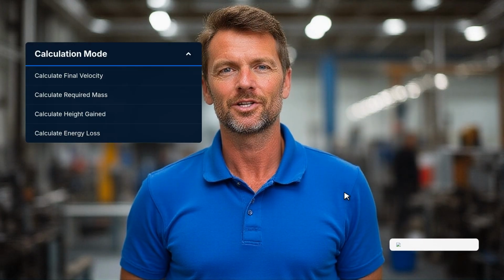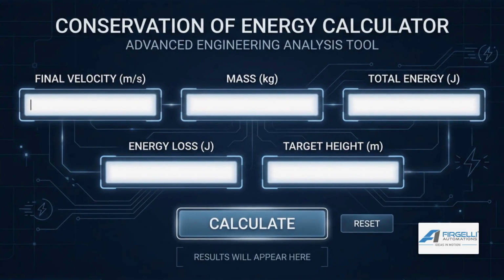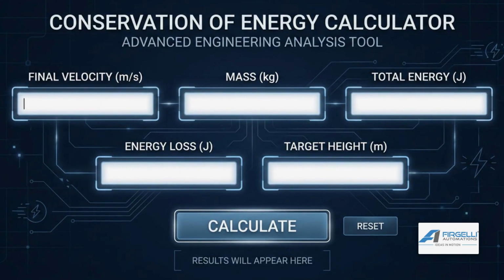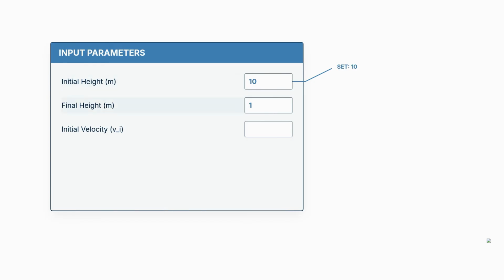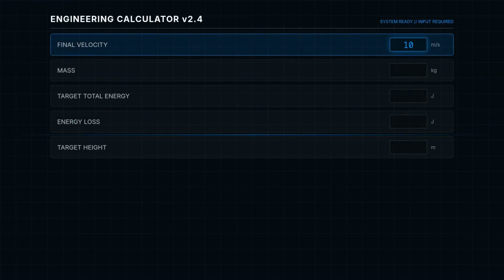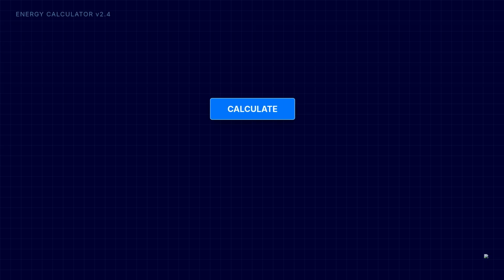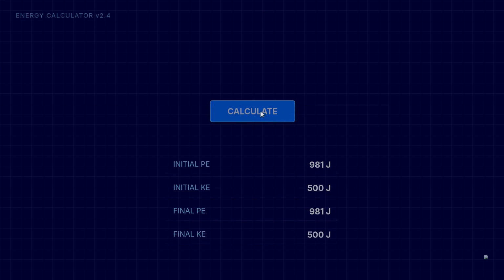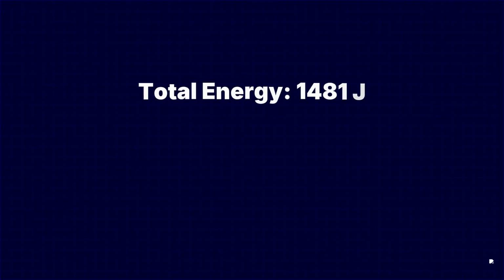Conservation Of Energy Calculator — How to Use It | Engineering Tool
How to use the Conservation Of Energy Interactive Calculator — an interactive engineering tool for calculators problems.

The Conservation of Energy Interactive Calculator helps engineers analyze energy transformations in mechanical systems with multiple calculation modes.

Let's explore the inputs. First, select your Calculation Mode from the dropdown menu. You can Calculate Final Velocity from hei...